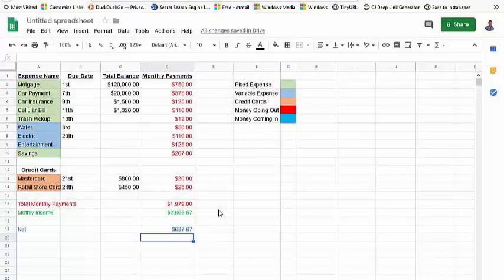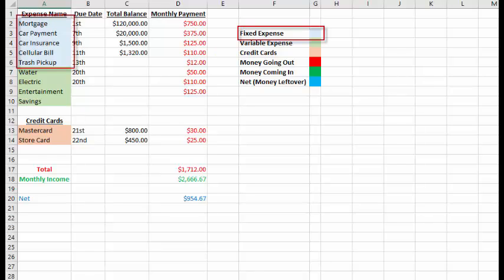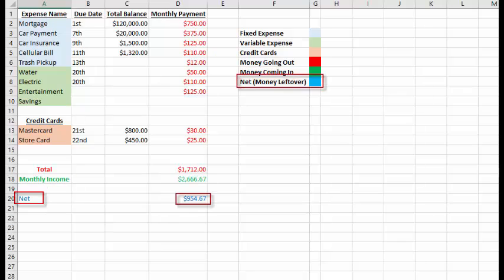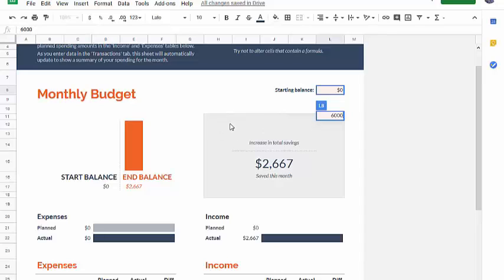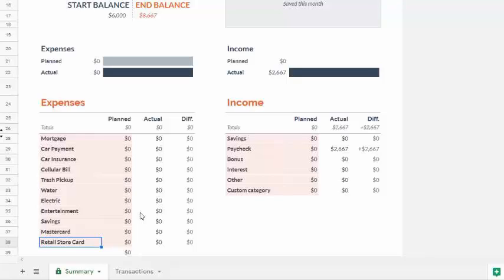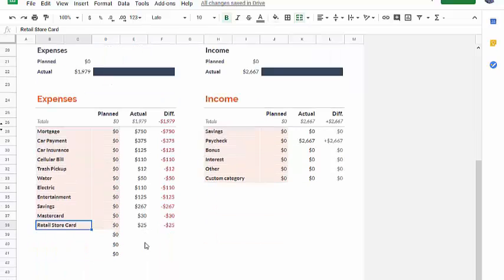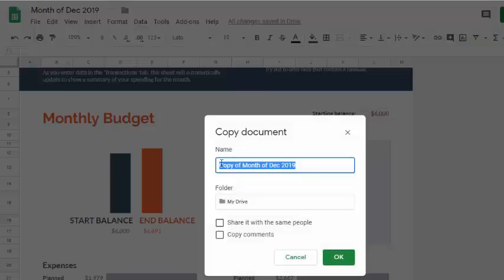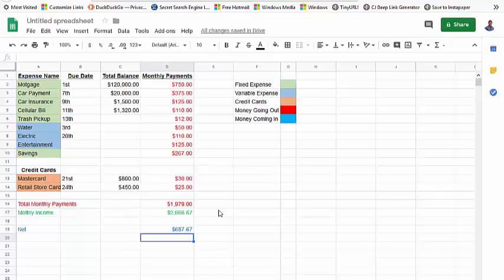How to Set Up A Budget In Google Sheets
This video covers how to set up a budget in Google Sheets. The video demonstrates just how similar Google Sheets and Microsoft Excel are. This is a basic setup , no real hard calculations or complicated methods.

You will also see a Budget Template that Google Sheets provides completely free. I run through a quick scenario to show how simple setting up a budget in Sheets is.

If you do not really want to try and figure out how to create a budget in Excel or Google Sheets and mess with writing formulas. Would an under $10 software be more appealing?

Do you know where your money goes and are you able to stay on top of your expenses without stressing or trying to catch up on unpaid bills?

Long gone are the days of using pen, paper and a calculator to do your budget.

By using the lifestyle budget software, you can do your house hold budget for the entire year in 20 minutes or less and by following the simple 2 step formula you will never have to worry or stress about paying a bill, no more late fees, no more playing catch up, no more collection phone calls.

Home Independence's mission is to help people find work at home opportunities. Whether it is make-money at home type opportunities or just find a telecommute job with a company. I also include information on website building and internet marketing.